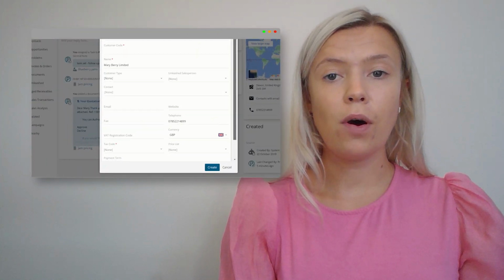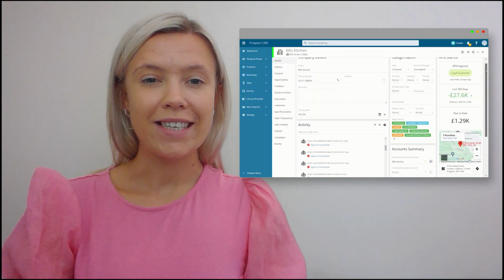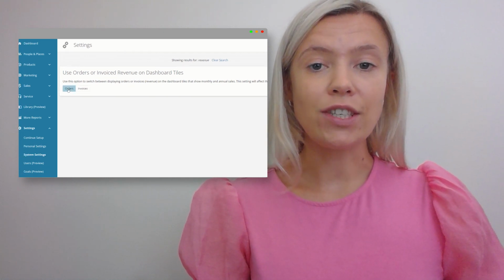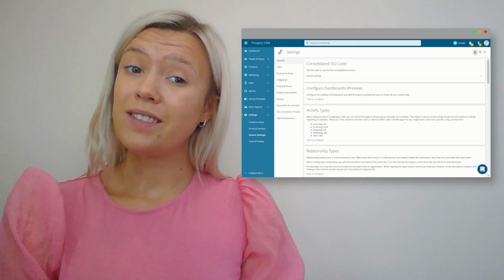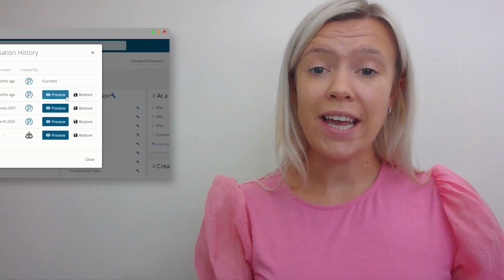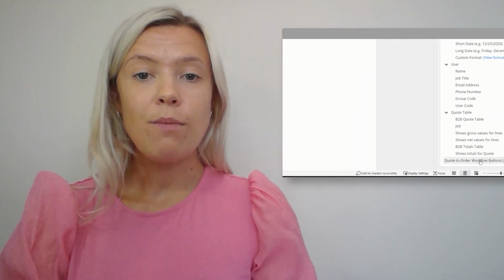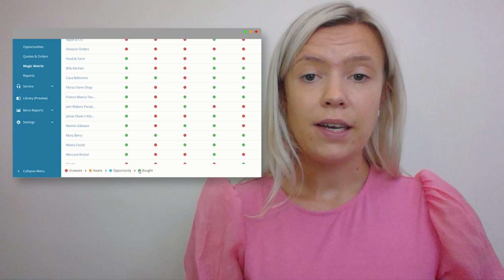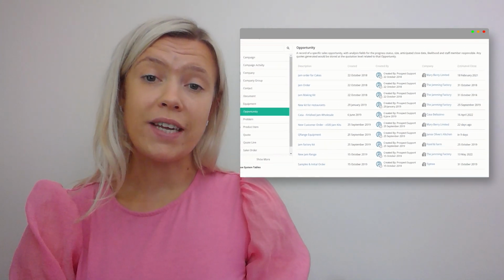New Features Wrap Up // Jan 2022 - June 2022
🗒️ This New Features Wrap Up takes you through not only brand new functionality released in Q1 and Q2 2022, but key improvements too - voted by you! 📣💻

Check out these links for further info on everything covered in the video:

📰 For an overview of all our new features visit our What's New feed

🎓 Learn the fundamentals of the Prospect solution at your own pace with our free how-to guides & tutorial videos in the Prospect Academy

📄 All our how-to articles can be found here in our Help Docs Portal

WHAT'S NEW IN Q1 & Q2 LINKS

🎯 Enhancements to Campaign Activities:
1. Split Campaign Activity by Company
2. Exclude members of another Campaign Activity

Magic Matrix | Prospect Articles

00:00 Introduction
01:07 Receipt Posting for Cin7, DEAR & Unleashed
01:26 Payment Terms Imported for DEAR & Unleashed
01:54 Aged Receivables for QuickBooks Online
03:03 Import Contact when creating new Unleashed Accounts
03:23 Orders Included in Activity Feed
03:57 Contact Name Set on DEAR Sales Orders
04:26 Use Orders or Invoiced Revenue on Dashboard Tiles
04:47 Posting of DEAR Inventory Salesperson
05:01 Comments Included in DEAR & Unleashed
05:28 Xero Balance & Overdue Fields Imported
06:07 Exclude B2C Contacts from RFM Analysis & Sales Order Data
06:31 Set Goals by Customer/by Account Manager
07:09 Restore Customisation History
07:44 Split Campaign Activity by Company
8:19 Exclude Members of Another Campaign Activity
8:44 Add Accept/Reject Buttons to Word & PDF Docs
9:14 The Magic Matrix
10:59 Terminology Updates
11:08 Save & Specify Report Groups
11:22 Report Field Searching
11:44 Easier Entity Selection for Reports
10:49 Enhancements to Reports